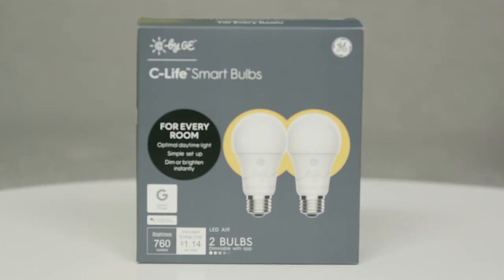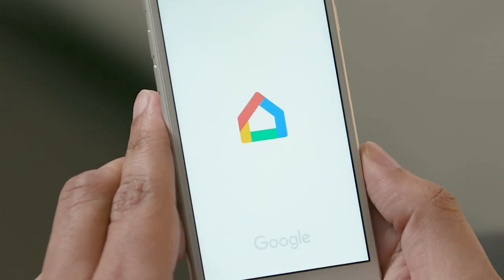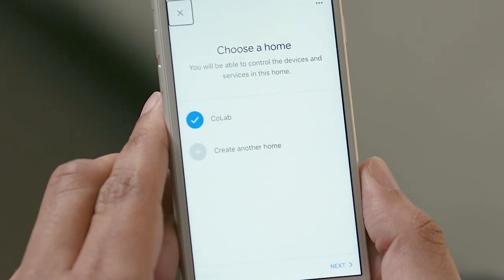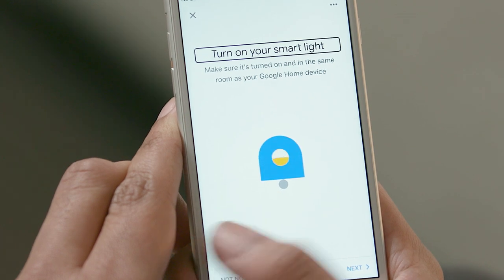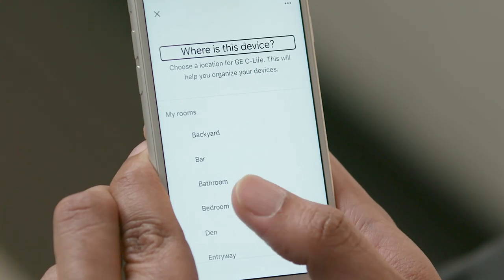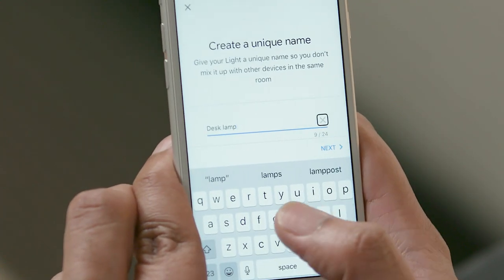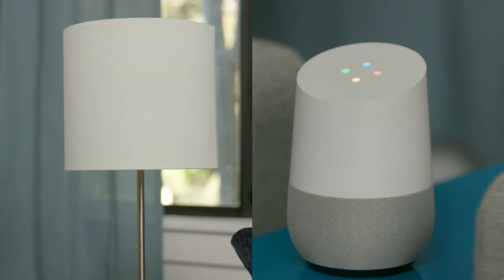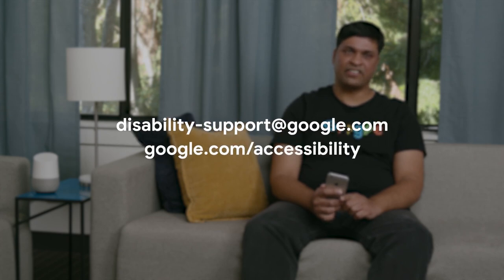Google Assistant Accessibility Videos: Set up Made for Google Smart Light independently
Learn how to set up a Google Smart Light on the Google Home App using screen reader on a mobile phone.

For more, check out our series of videos designed to help the disability community get the most out of their Google Assistant and compatible smart home devices